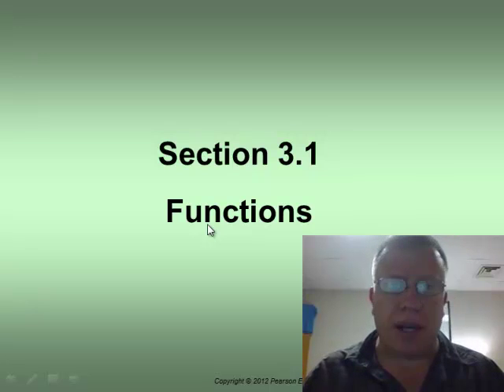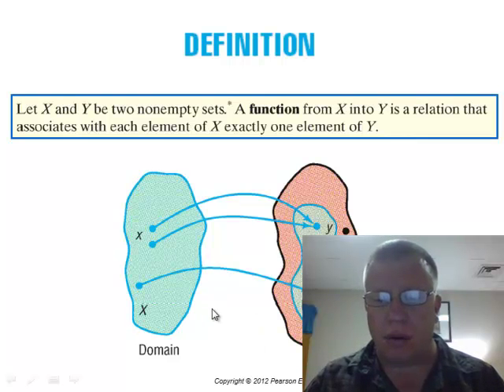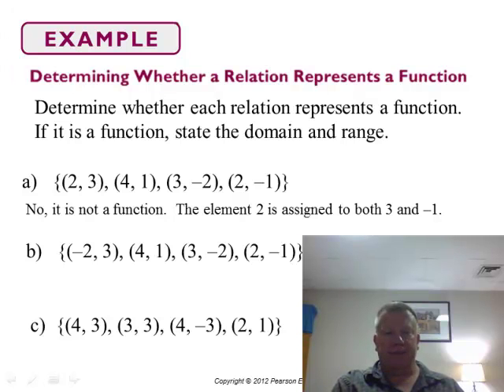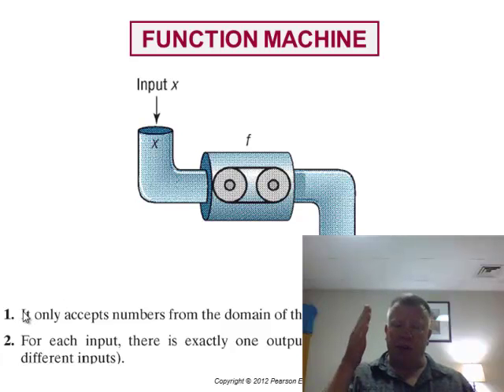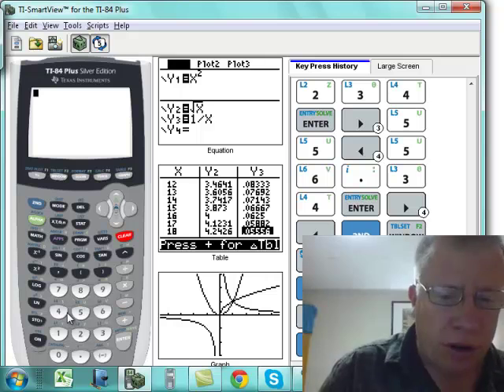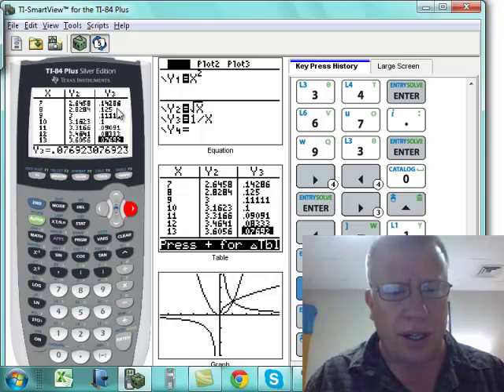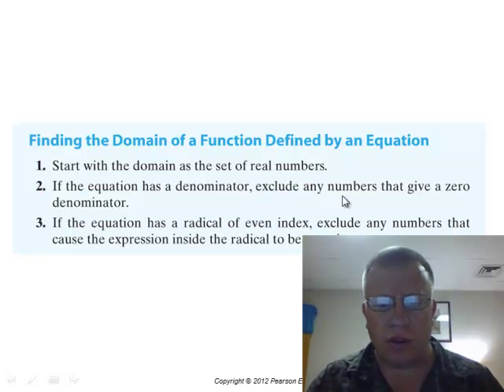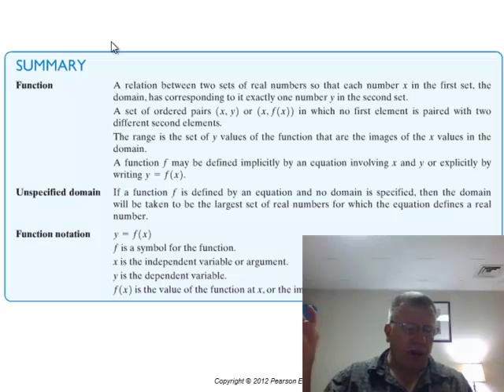MAT 121 WW3 Section 3 1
Discussion of Functions.